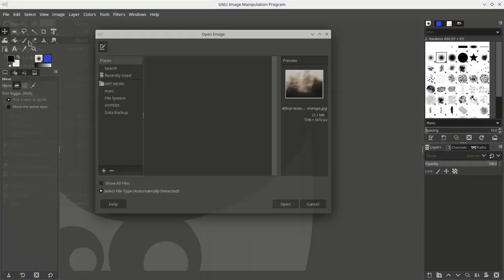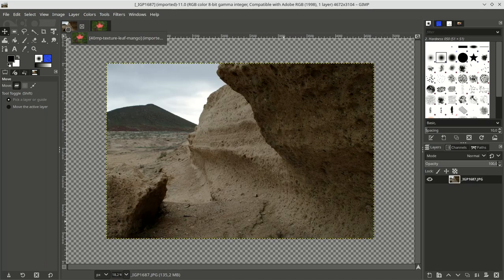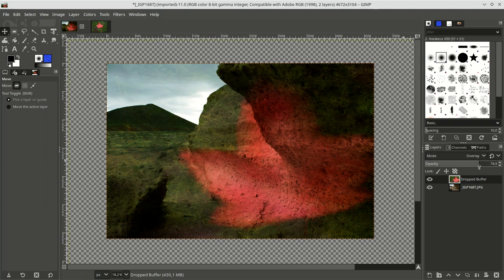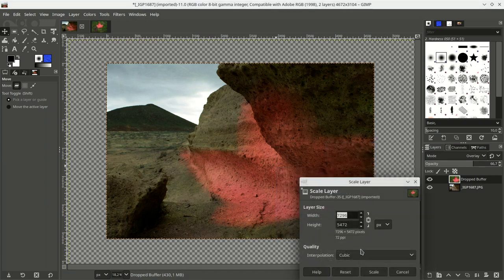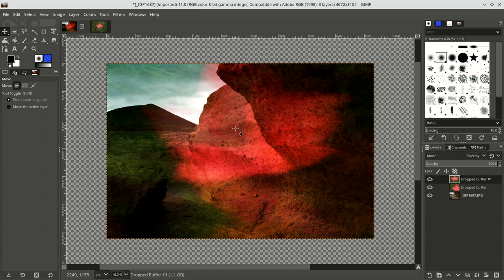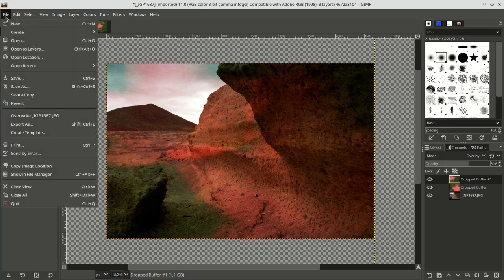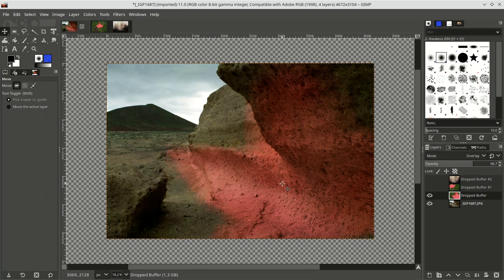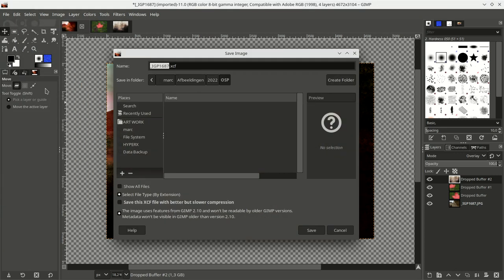OSP Tutorial Textures in Gimp Ft Jarvis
An Open Source Photography Tutorial.
About using Textures in Gimp.
Ft Jarvis as "the voice".
In this video you will learn the basics of using textures in Gimp.
There will be a more detailed explanation on the website itself,
as well as an additional tutorial (soon) with more about Textures and how to create them.